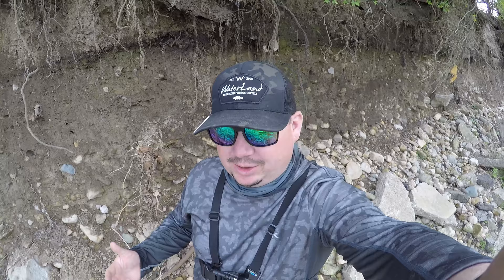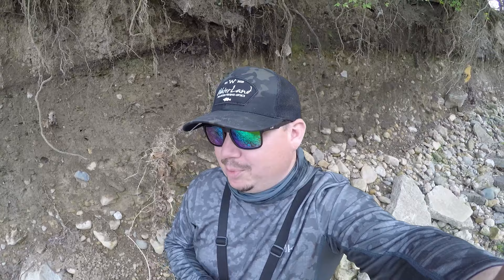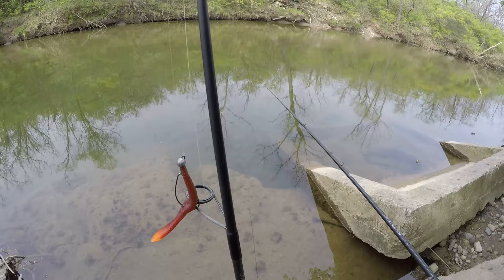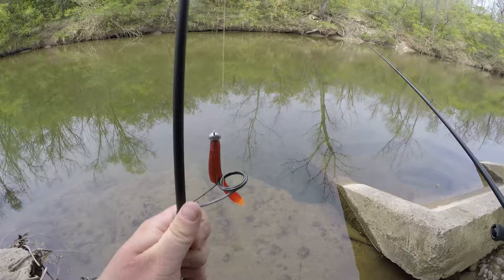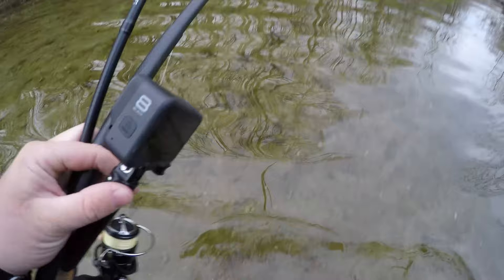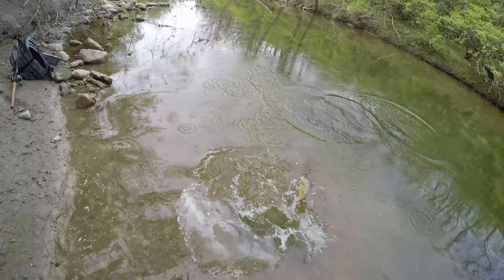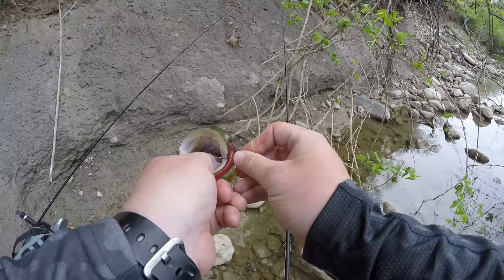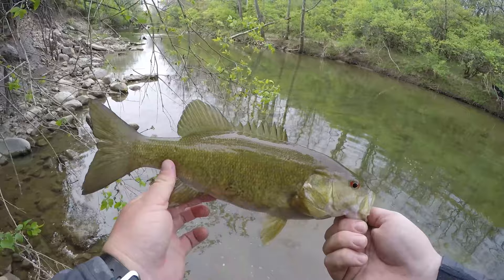Bed Fishing for Creek and River Smallmouth Bass! ( Rare Catch ) (Underwater Bites!)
It's that time of year in Ohio for the smallmouth to start spawning in the creeks and rivers. You can really get into some amazing fish right now and I wanted to see if I could get some underwater action for everyone to enjoy. The smallmouth didn't seem to be bothered much by the camera and I caught some awesome footage!! The Magma Leech has been crushing all kinds of species for me lately. Get out there and take advantage of the nice days ahead! This day was full of action and I even caught a first on this trip..A pretty unique and awesome fish

Vance Outdoors has given me a code for my subscribers to start using. This will save you 15 PERCENT on their website!!! I highly recommend using this code and saving some big bucks on all fishing gear!! especially the baits I throw in this particular video!!
CODE: Crawler15

The Plains, Ohio 45780

My first guest appearance on a podcast link below-
VANCE OUTDOOR PODCAST:

VANCE OUTDOORS- Hebron AND Lebanon Locations have Nikko baits in stock!

If you would like to get some Waterland Premium Polarized Glasses
code:
Crawler15  for %15 off your entire order!
That is some serious savings on a pair of awesome shades and gear!

If you would like to order Nikko Baits online use code
Crawler10

VANCE OUTDOORS- Hebron AND Lebanon have Nikko baits in stock!

so if you are in the area pick some up: Hellgrammites, Leeches, tadpoles, craws, and winnows they have it all!

The_Creek_Crawler